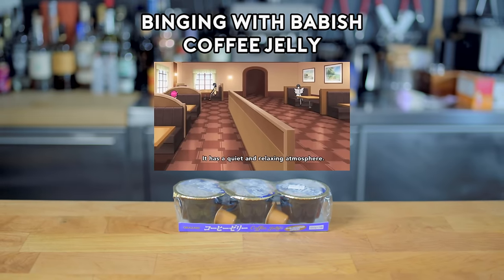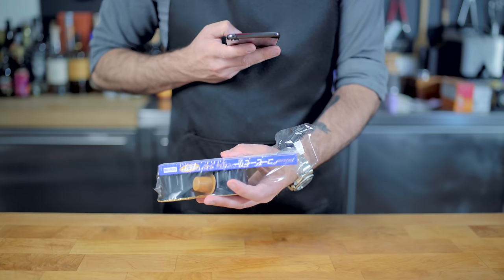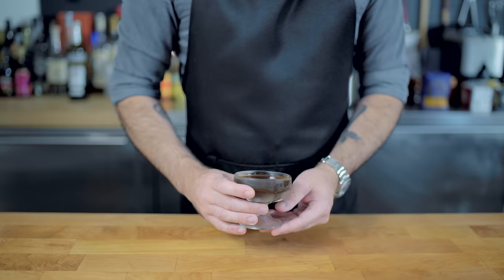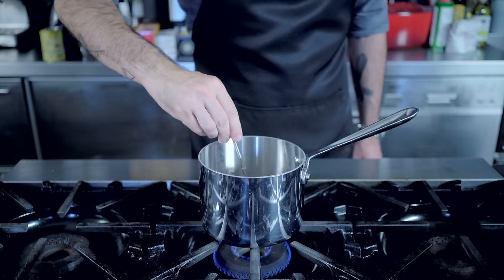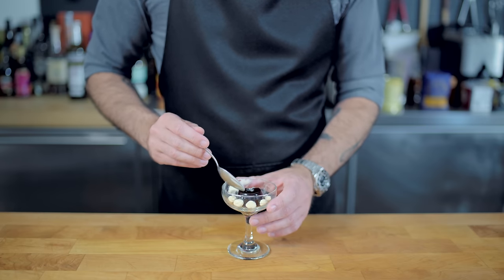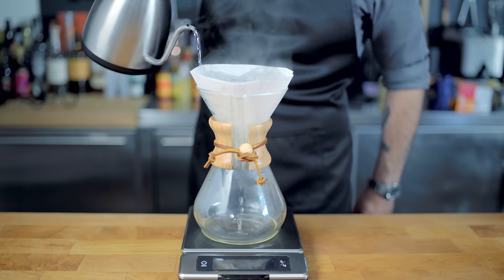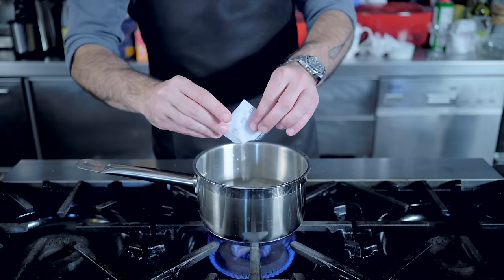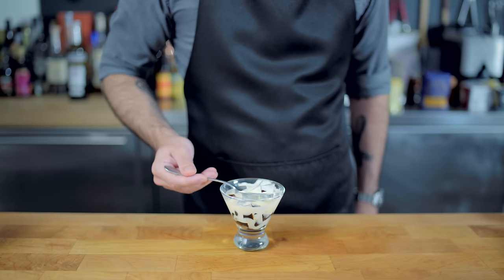Binging with Babish: Coffee Jelly from The Disastrous Life of Saiki K.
Pre-order my book before its release on October 22nd for access to exclusive content!

This week, we're headed into hotly-requested-but-I'm-not-familiar-with-the-source-material territory with The Disastrous Life of Saiki K.  Our titular hero has a particular affinity for caffeine in jiggle-form, and with the help of a bevy of coffee gadgetry, we'll bring this wiggling summertime treat to life.